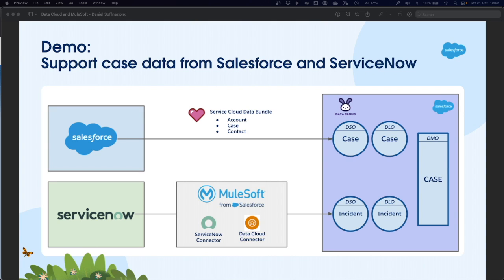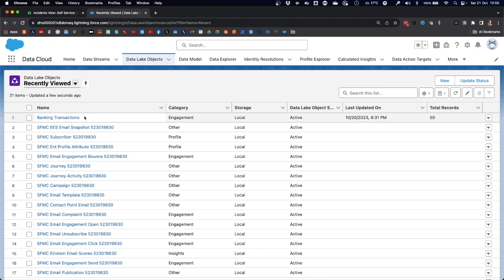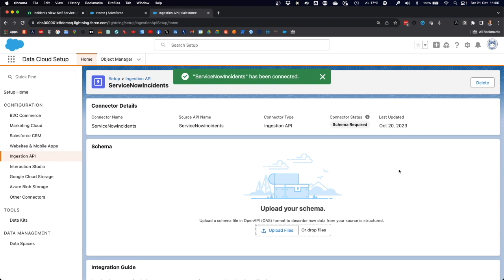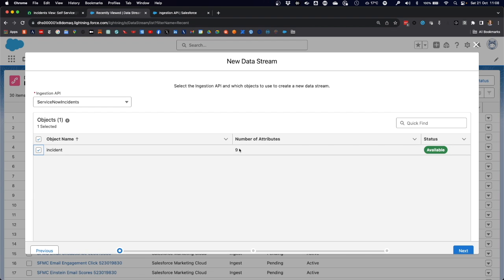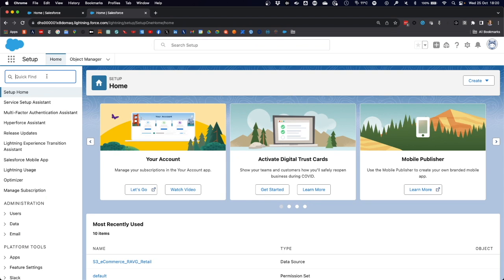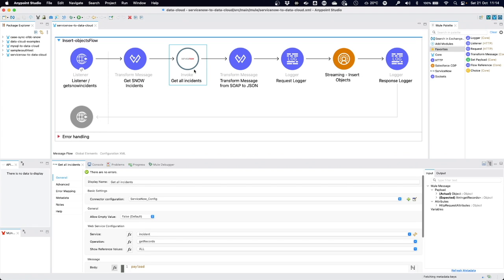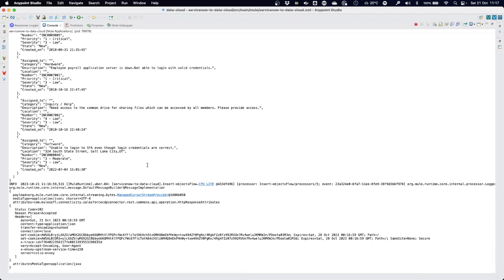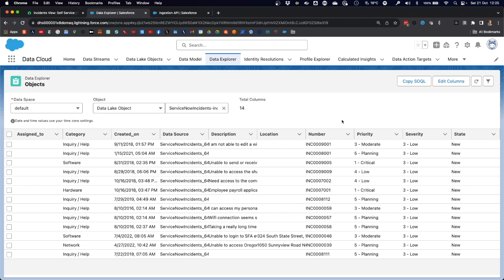Unlocking Salesforce Data Cloud with MuleSoft's Anypoint Platform - Hands on Demo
Hands on demo showing to use MuleSoft's Data Cloud connector to ingest data into Salesforce Data Cloud.